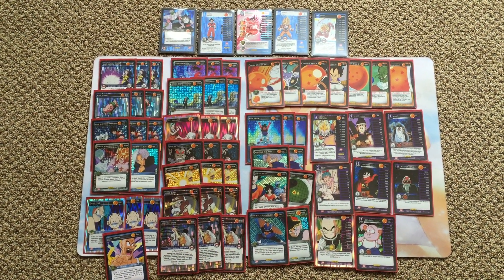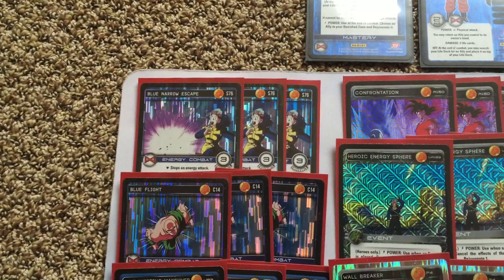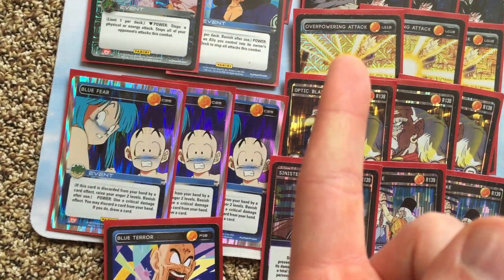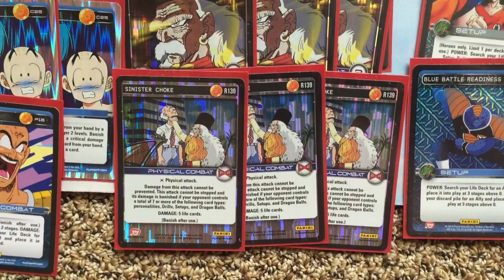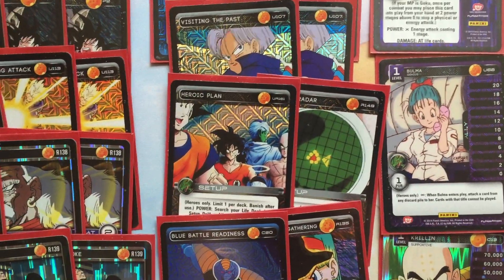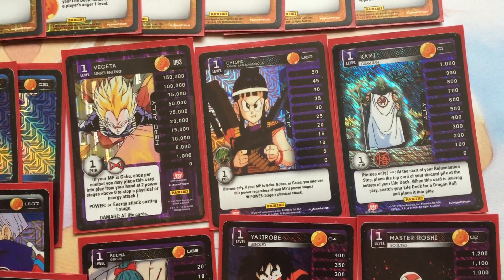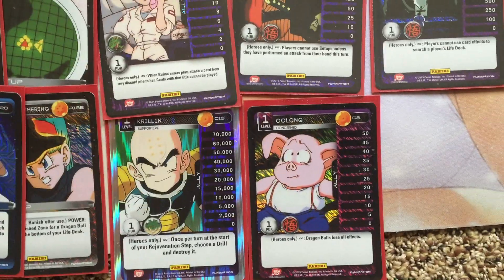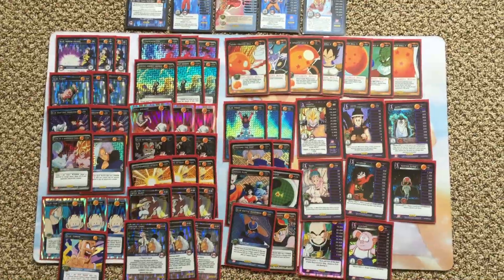Panini DBZ TCG Blue Tag Team Toolbox Goku DBV Deck Profile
Set 4 (2016) meta version ... very fun deck to use, but loses handily to black krillin!